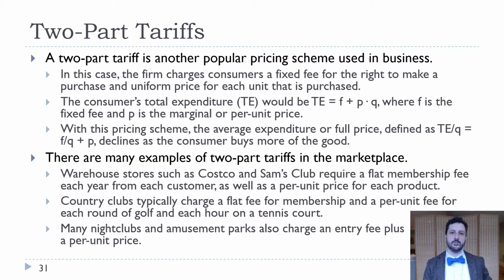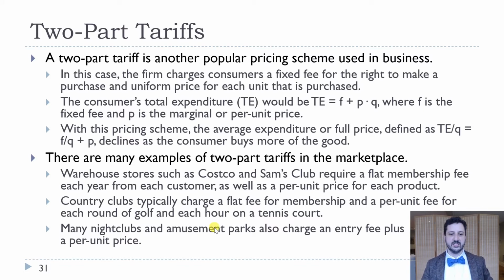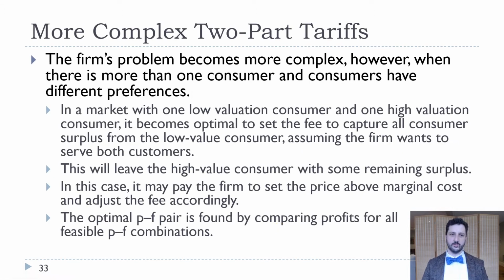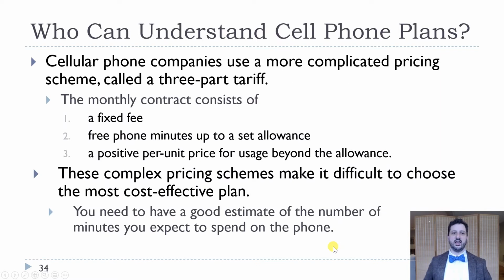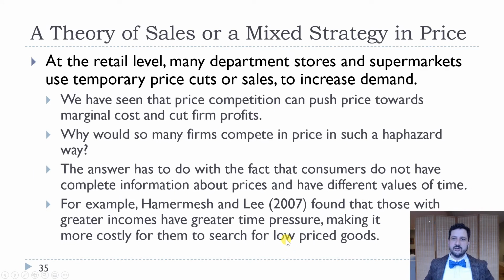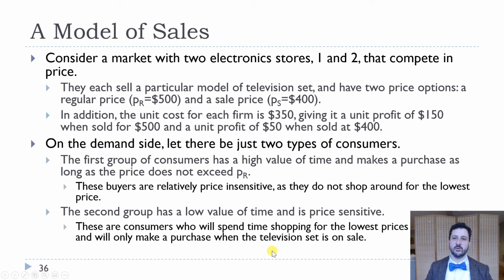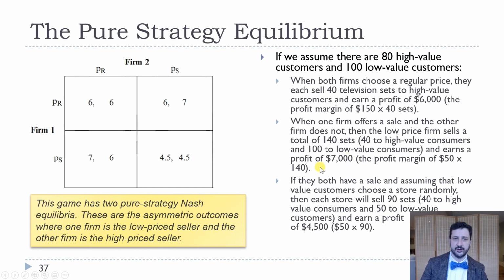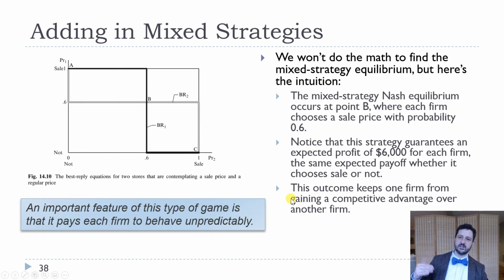IO Ch14 Two Part Tariffs and Sales